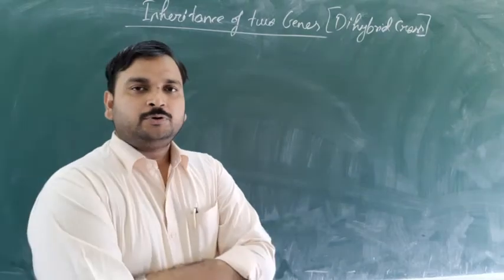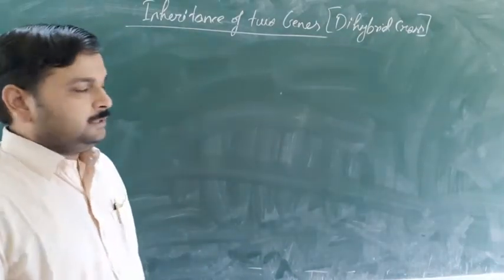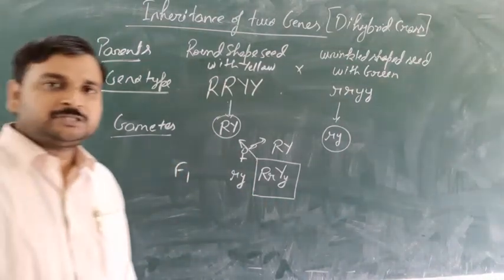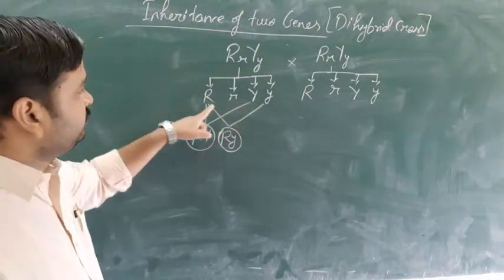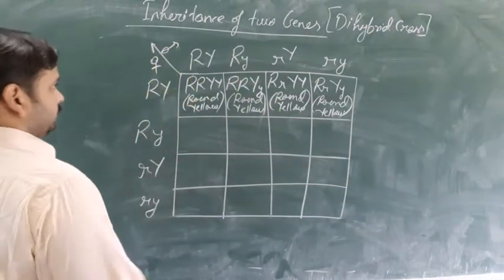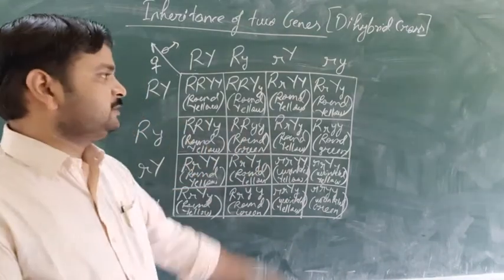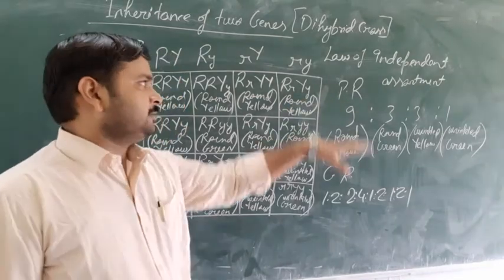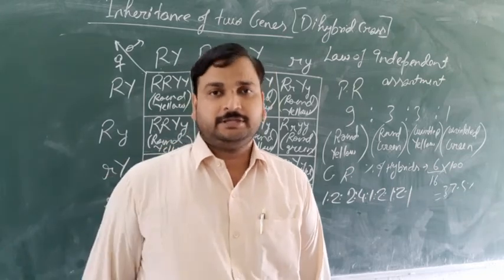Class 12 Ch 5 Dihybrid Cross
Inheritance of two characters- Dihybrid cross